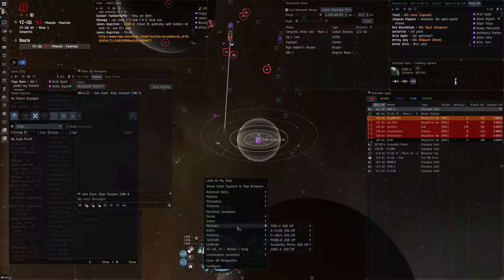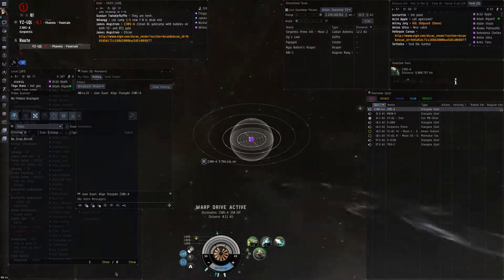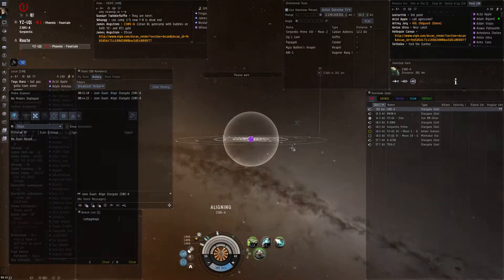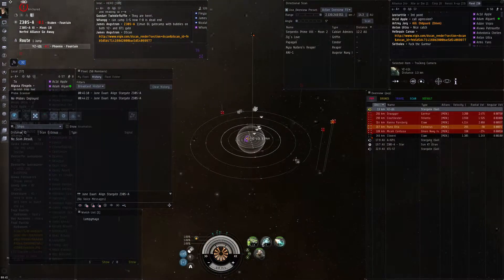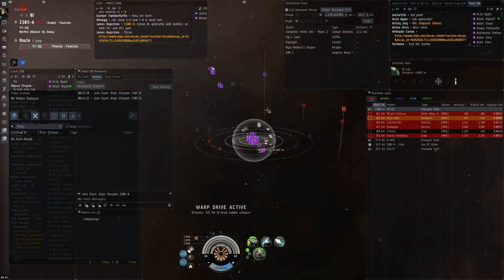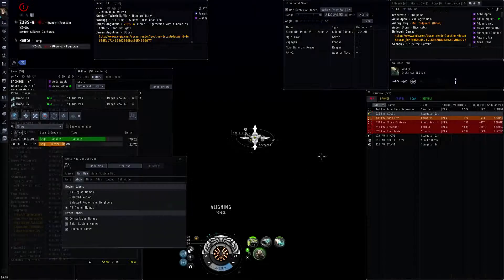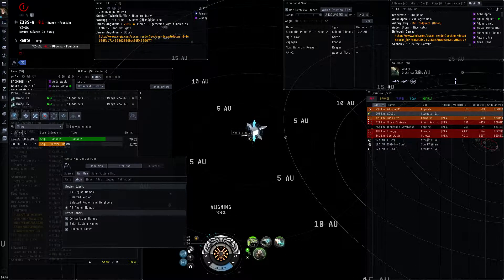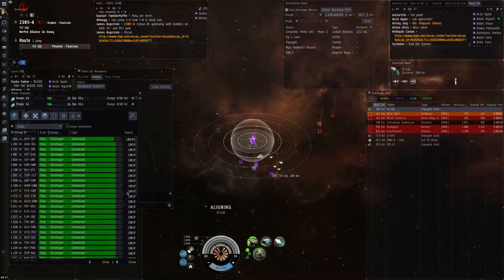50 man Corms Fleet 4